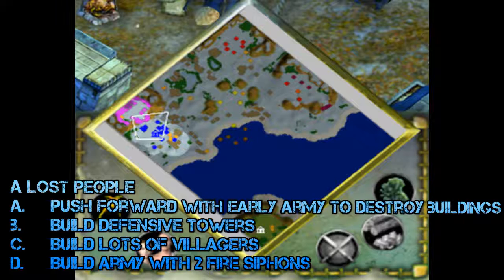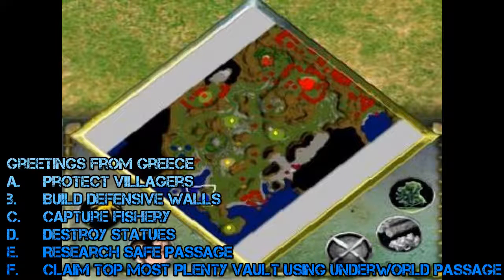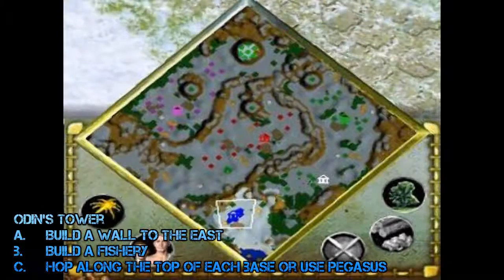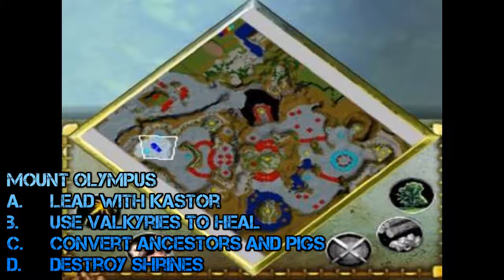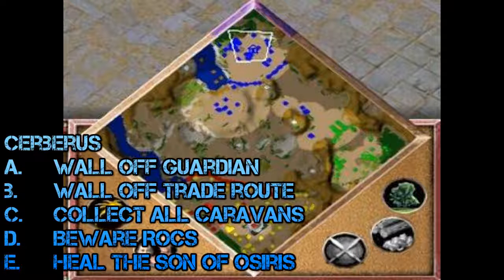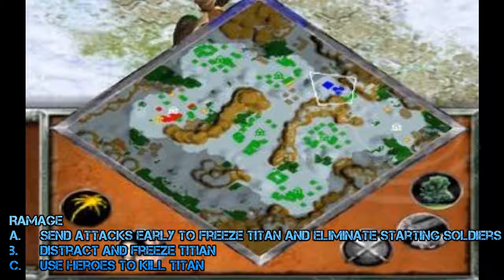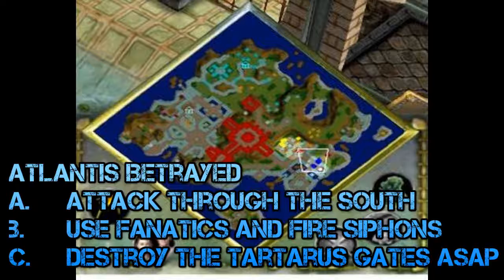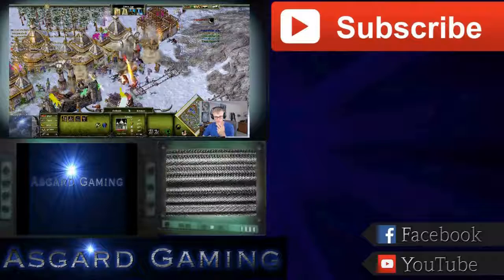Age of Mythology - The New Atlantis Campaign Tutorial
Having completed the New Atlantis campaign, here is a quick run through of each mission and some of my tips and tricks for each one.